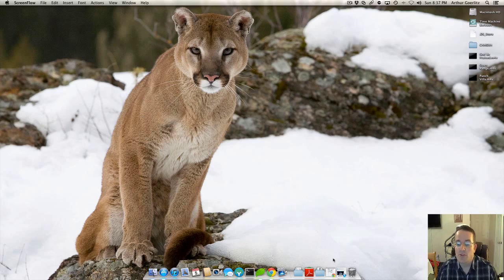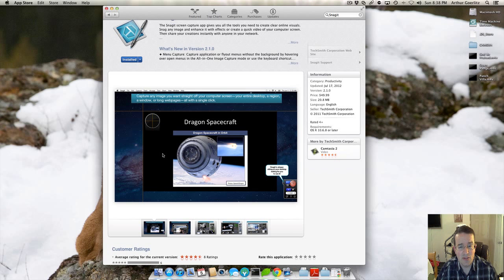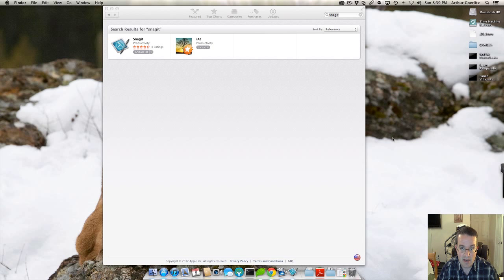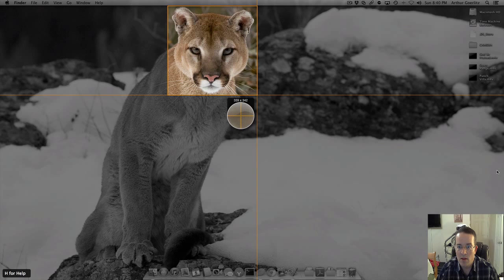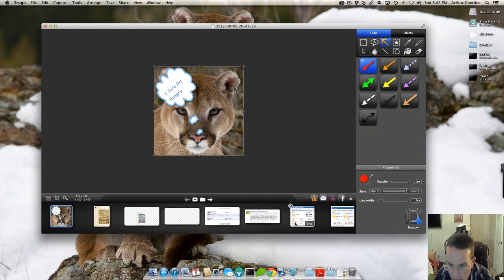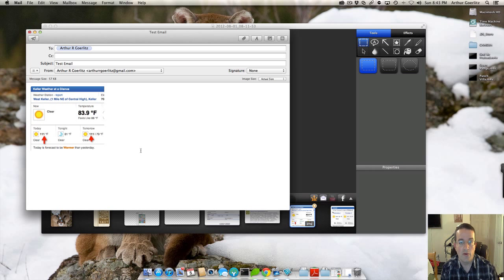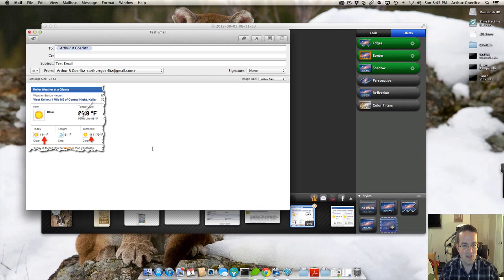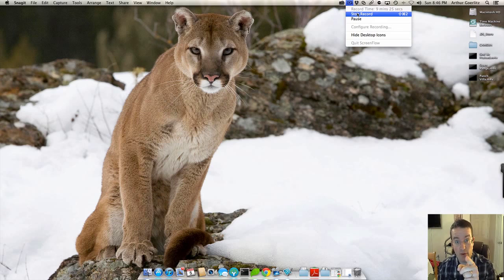Video Review of Snagit Version 2 (Mac)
Here is my app review of Snagit 2 for The Mac.  It's also available for pc.  I would encourage you to download it and give it a try. Great program and reasonably priced.